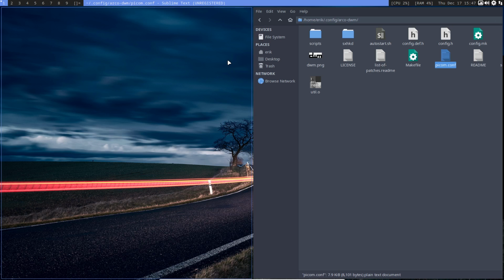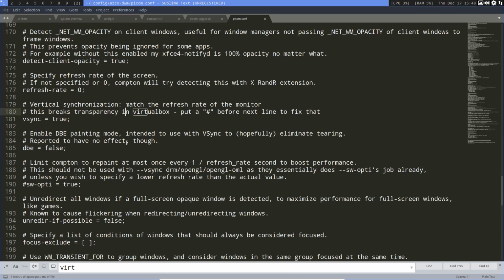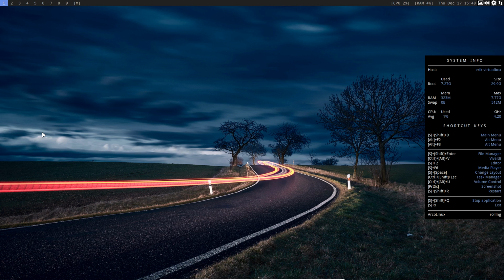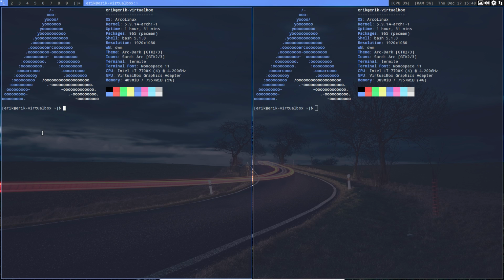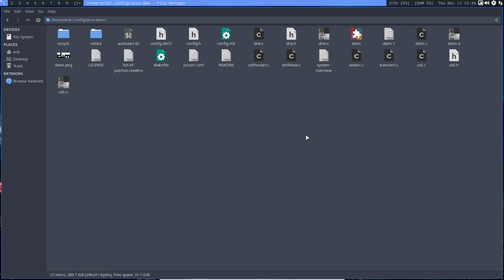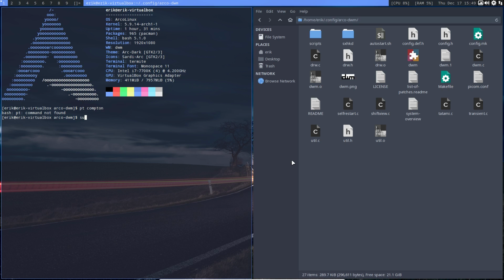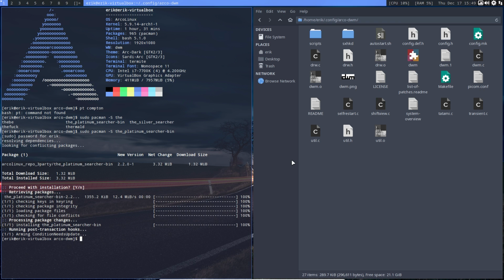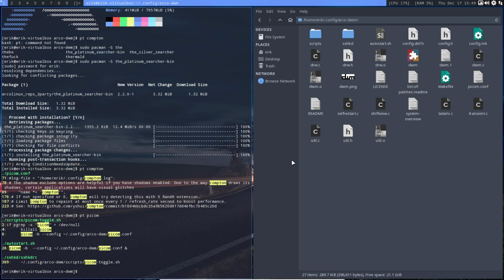ArcoLinux : 1766 making your terminal transparent on VirtualBox and using the platinum searcher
APPLIES TO ANY DESKTOP USING PICOM
A tutorial created for this article